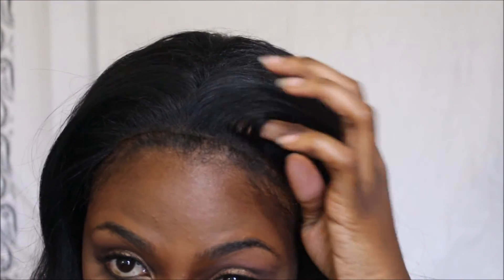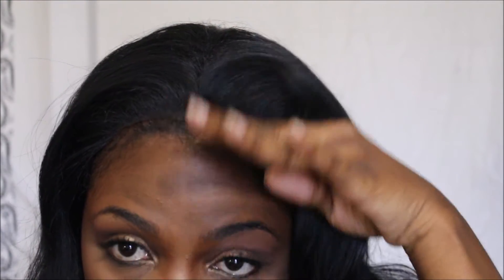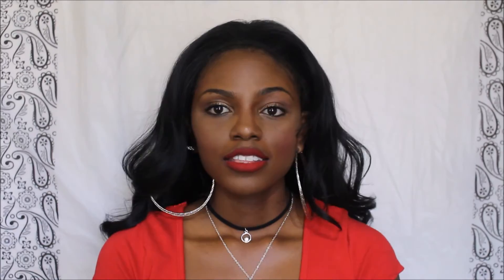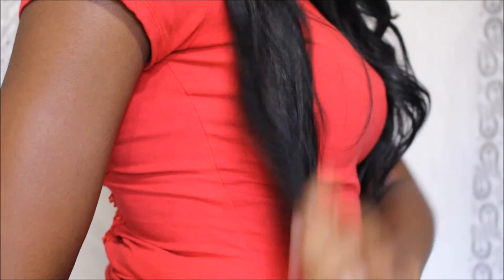Isis Red Carpet Valentine Wig Review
Hair Info:
Brand: Isis Red Carpet
Name: RCP 238 Valentine
Wig Type: Lace Front
Color: 1B

Artist: Krys Talk
Song Name: Fly Away (JPB Remix)